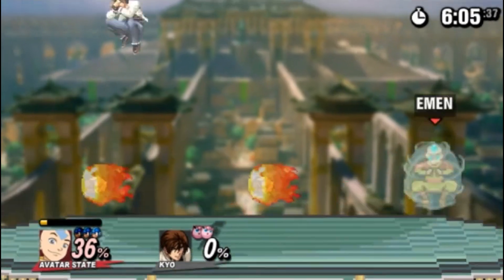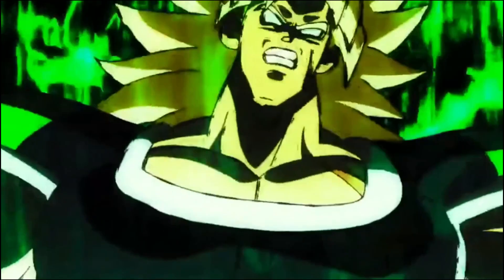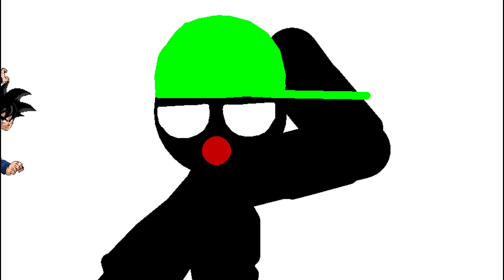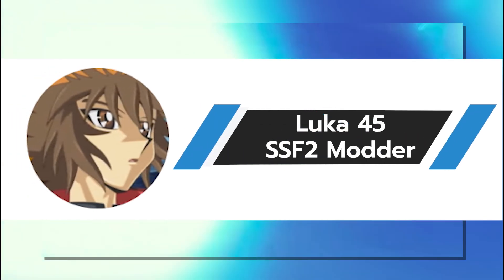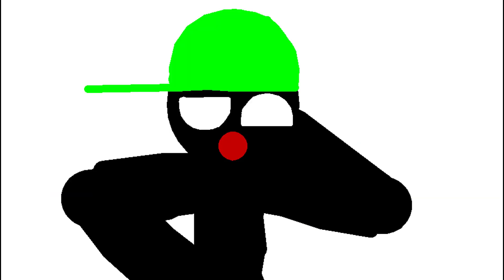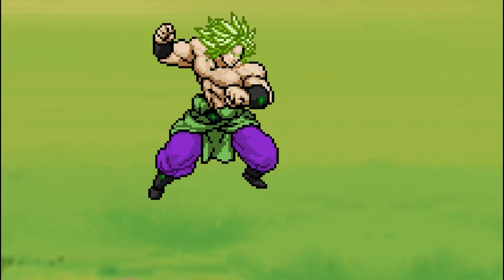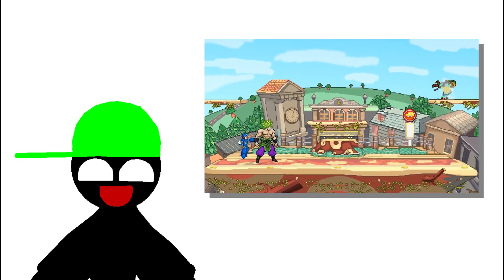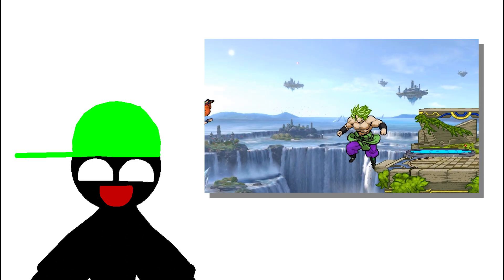Broly | SSF2 Mod Reviews!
Welcome to the new series SSF2 Mod Reviews! Where I review SSF2 Mods.
I hope you enjoy this new series.

Music Used
Main Menu - Dragon Ball FighterZ
Broly Dragon Ball Super Theme - Dragon Ball FighterZ
Character Select - Dragon Ball FighterZ